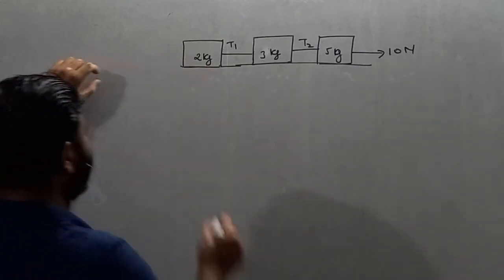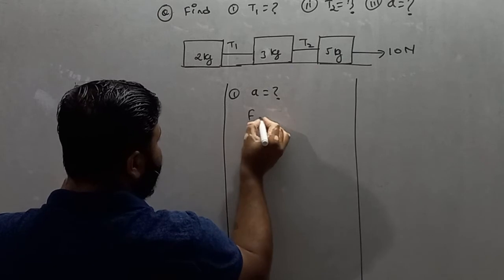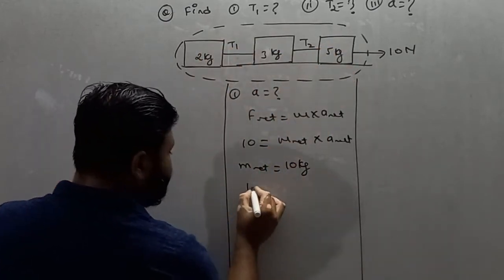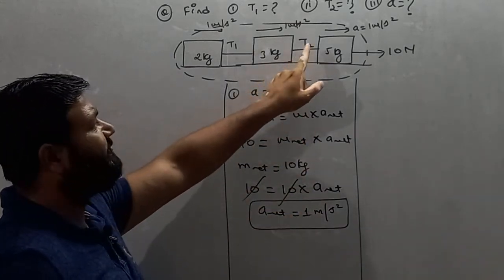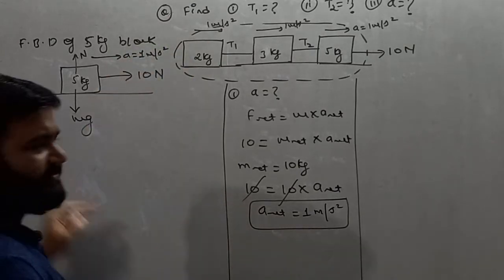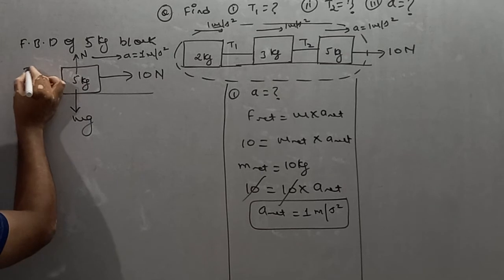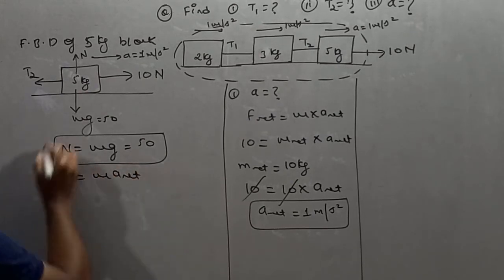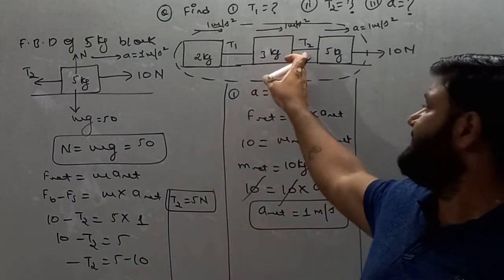LAWS OF MOTION-11